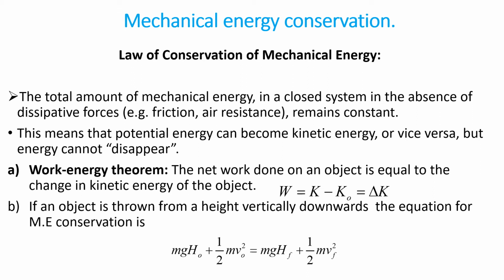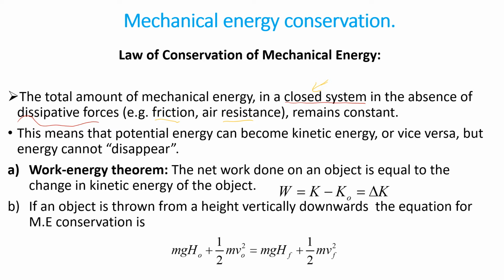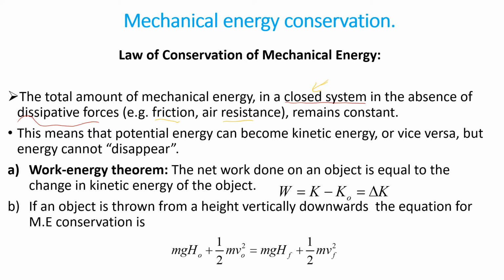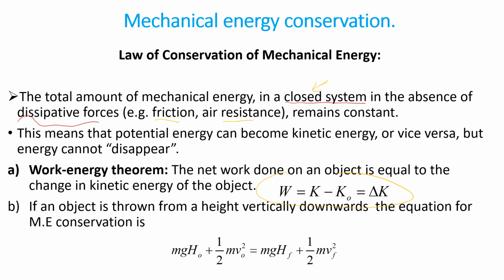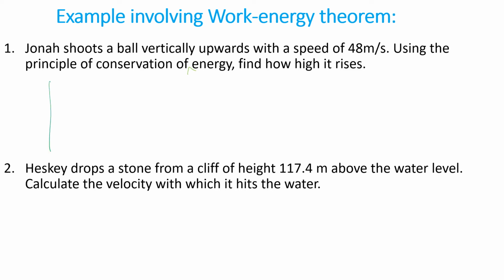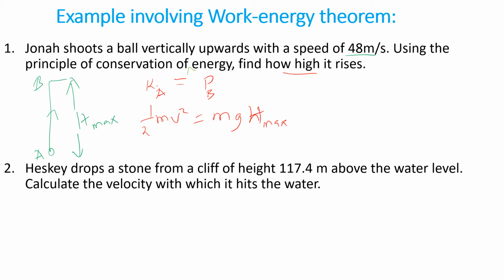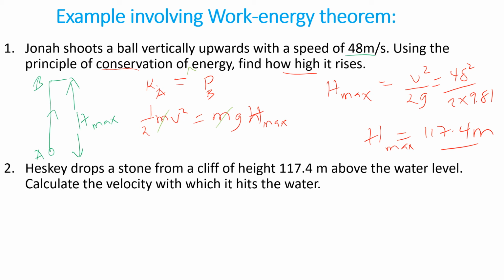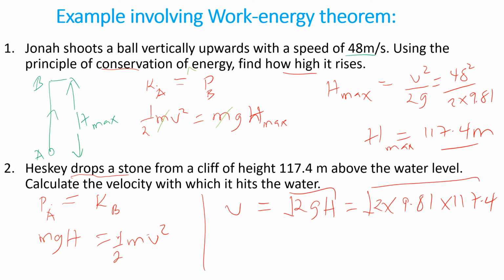Conservation of energy: Lesson 1, Example 1